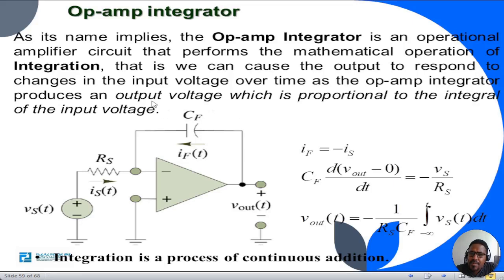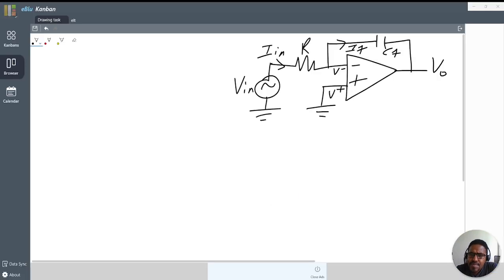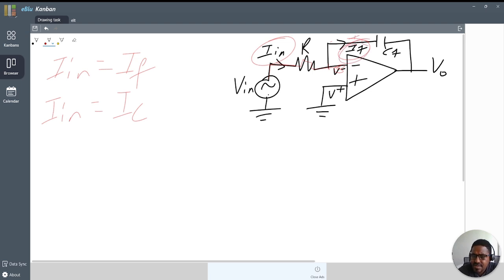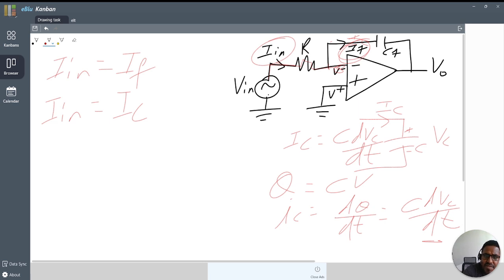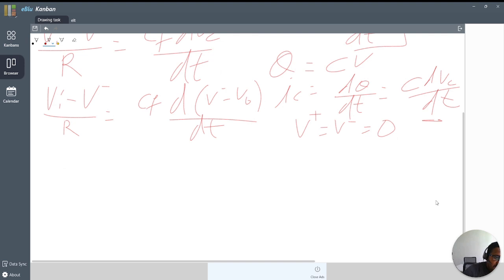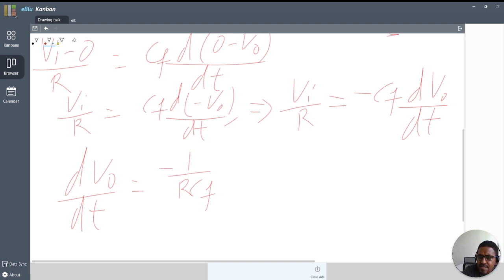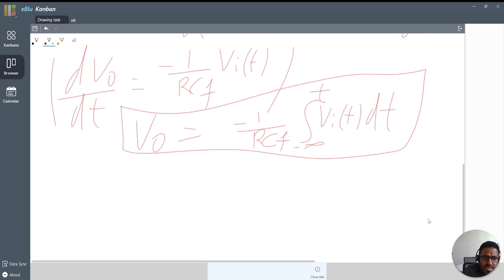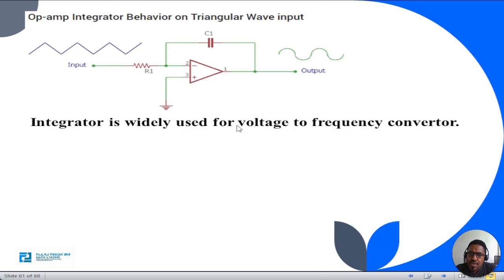Op amp Integrator